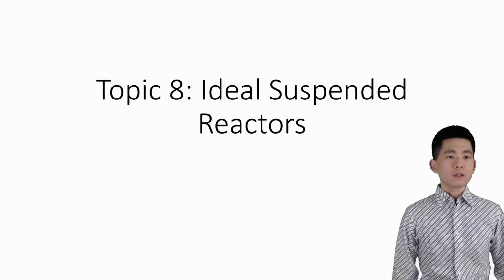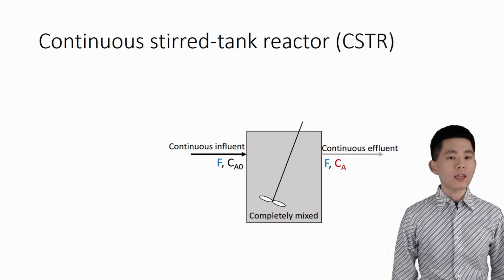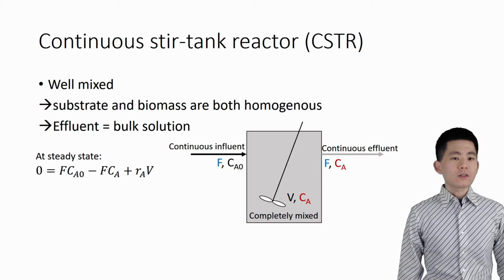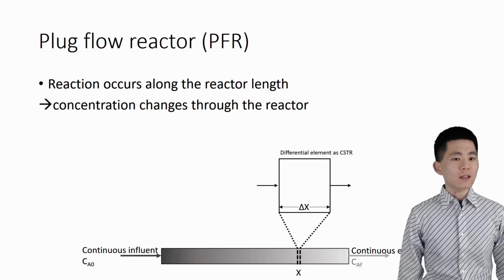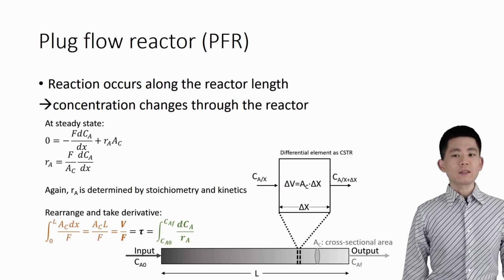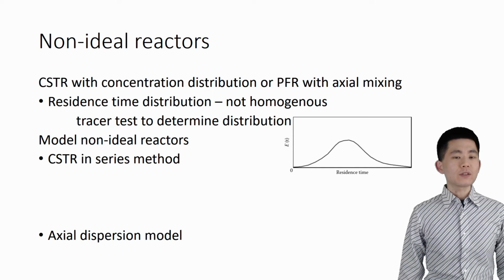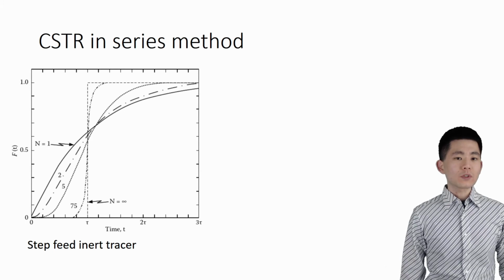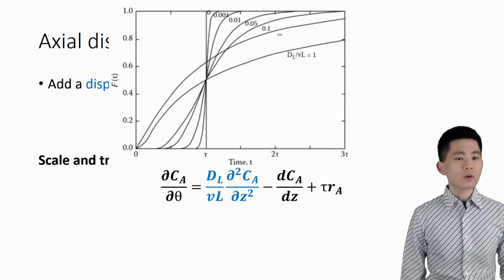Topic 8 Theories of Ideal Reactors